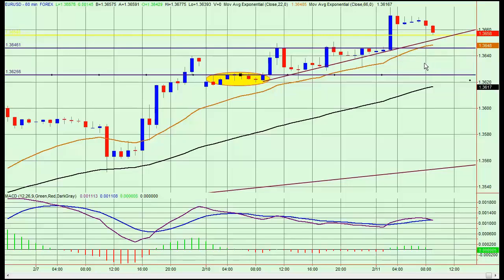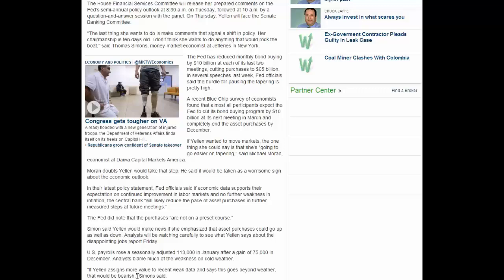FountainFX Daily Market Analysis 11th Feb 2014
EURUSD analysis of up trend and where to enter trend to make profit.